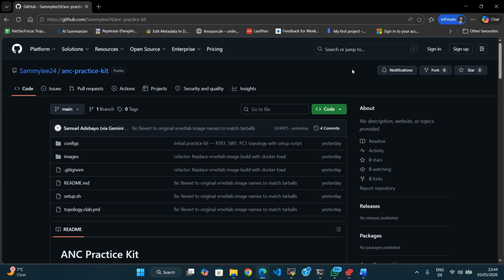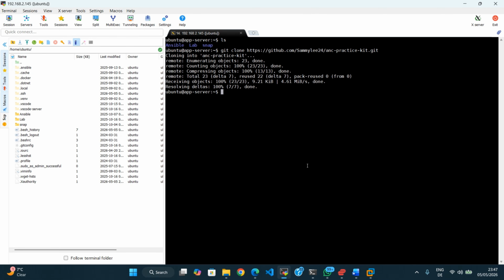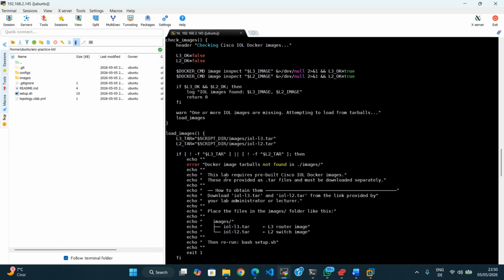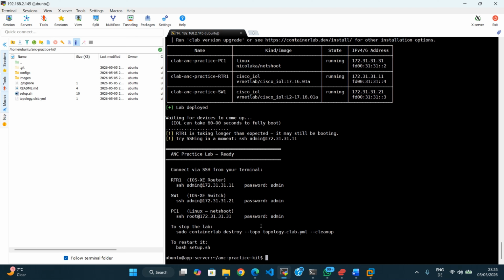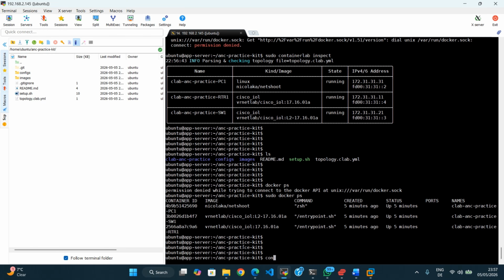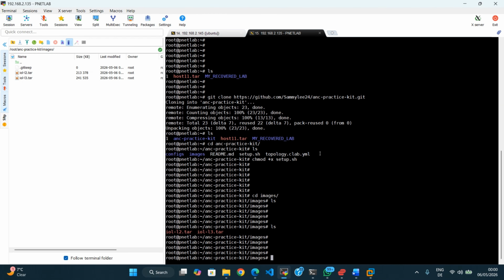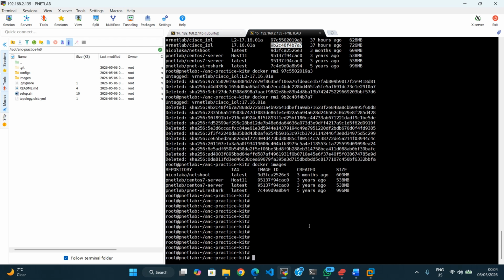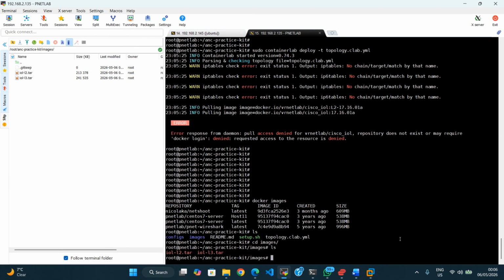How to Set Up the ANC Practice Lab The Adebayo Network Challenge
This video walks you through setting up the ANC Practice Kit — your personal Cisco lab environment for practising before challenge day.

By the end of this video, you’ll have a fully working lab running on your machine with:

RTR1 — a Cisco IOS-XE router
SW1 — a Cisco IOS-XE Layer 2 switch
PC1 — a Linux host

A Linux or macOS machine (Windows users: use WSL2)
At least 4 GB free RAM and 5 GB disk space
The IOL image tarballs (iol-l3.tar and iol-l2.tar) — provided by your lab admin
The practice kit files from GitHub (link below)

About the Adebayo Network Challenge

The Adebayo Network Challenge (ANC) is a monthly network engineering competition designed to sharpen your real-world troubleshooting and configuration skills.

Compete, learn, and level up your networking skills.